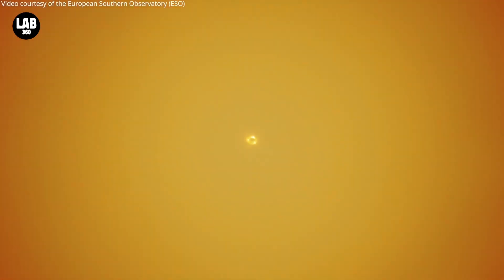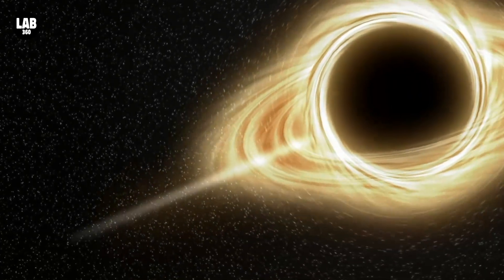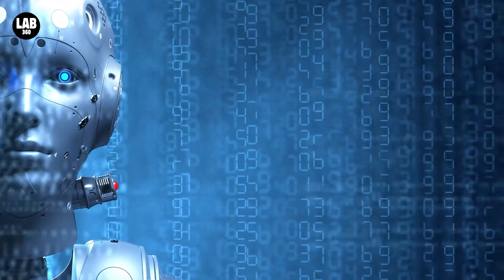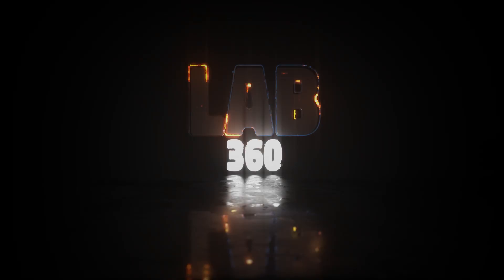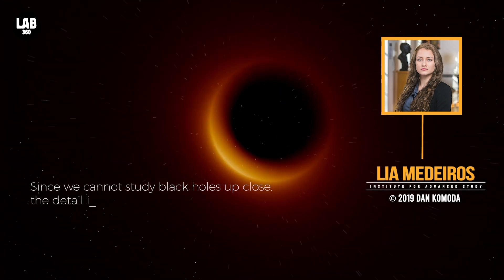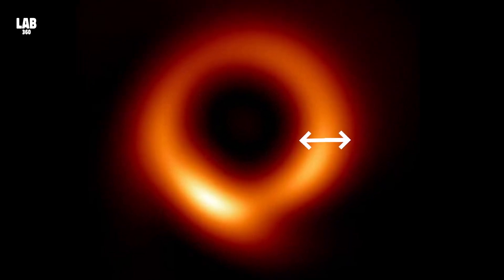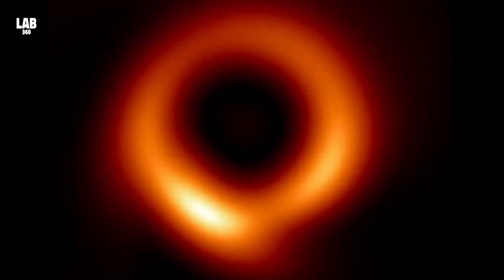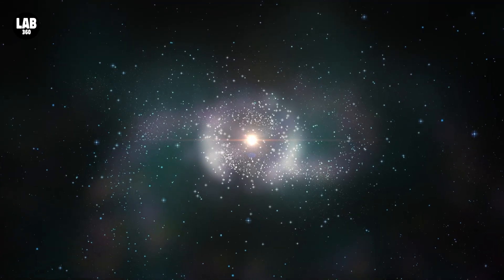AI's Mind-Blowing Revelation: Monstrous Supermassive Black Hole at Cosmic Edge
In this mind-blowing discovery, AI reveals the monstrous supermassive black hole at the cosmic edge. This mysterious black hole was only discovered by AI, and it's a huge discovery that has scientistsaggin' about what it could mean for the universe.

If you're curious about astronomy, space news, and the universe, then be sure to watch this video! AI's revelation about the monstrous supermassive black hole at the cosmic edge is a fascinating mystery that will fascinate you and challenge your understanding of the universe.

Scientists have used a new machine learning technique to reprocess the original data and reveal a new, sharper view of the blazing orange material swirling around M87, the supermassive black hole at the heart of the Messier 87 galaxy. A Supermassive Black Hole has Suddenly Shifted Position to Lock onto Earth. Scientists have reclassified a galaxy after finding that the super massive black hole in its center has changed direction and guess what it is now aiming right at us!